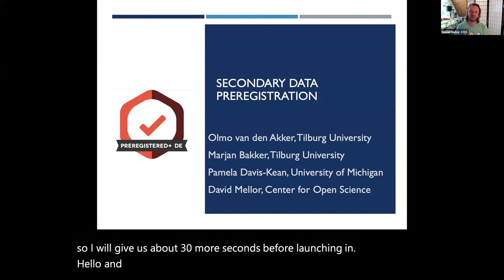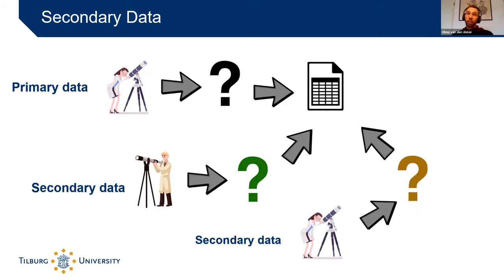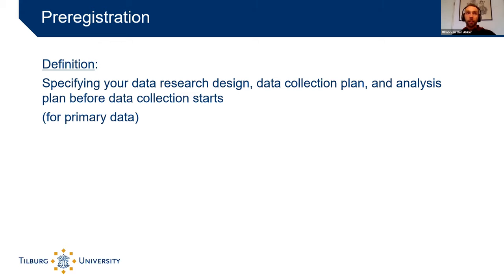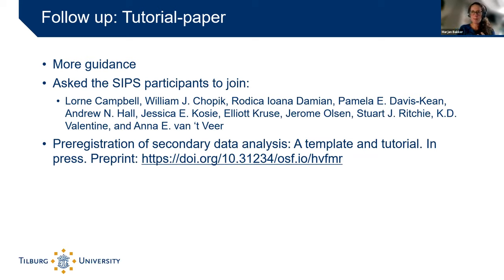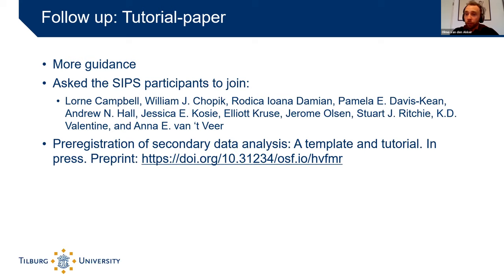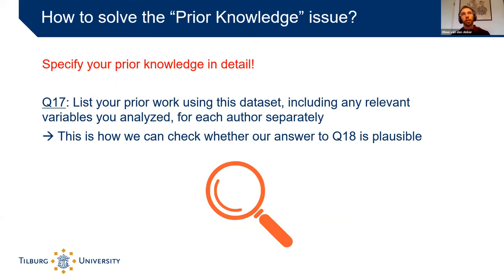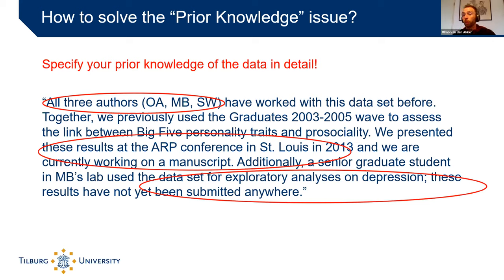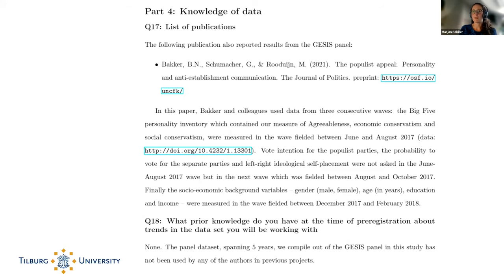Preregistration of Secondary Data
In this webinar, Olmo van den Akker and Marjan Bakker (Tilburg University), Pam Davis-Kean (University of Michigan), and David Mellor (Center for Open Science) overview the process of preregistering secondary data analyses. See a demonstration of the Secondary Data Preregistration template on OSF, including examples and best practices for writing up preregistered work.